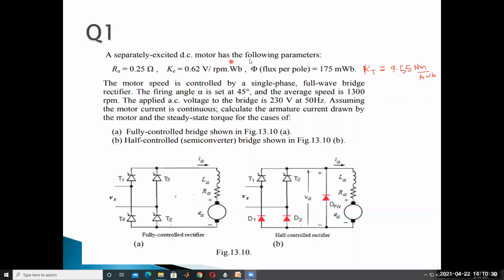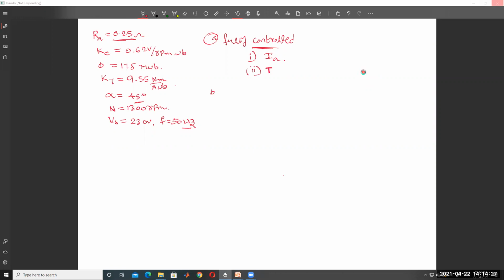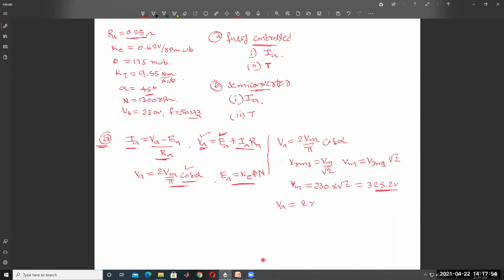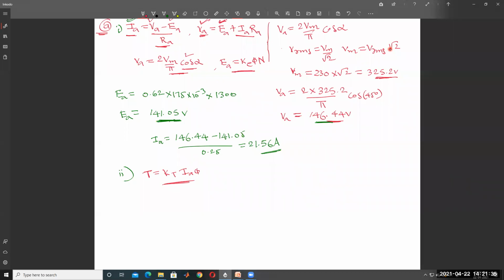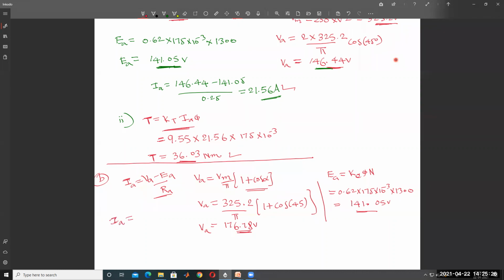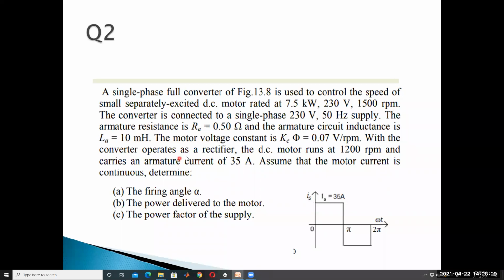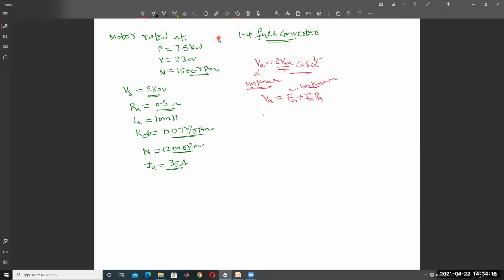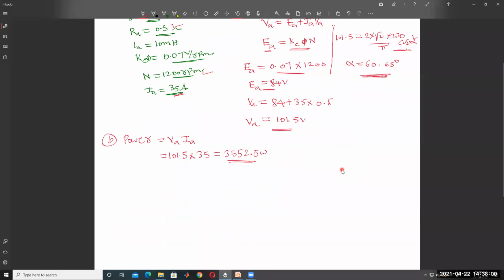LEC#7.SEMI AND FULL CONVERTER DRIVE NUMERICAL PROBLEMS